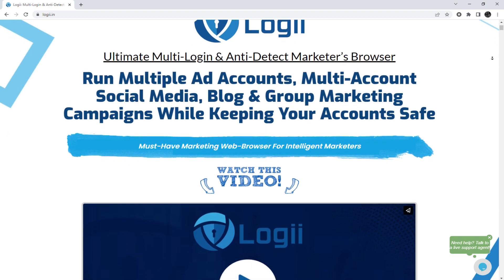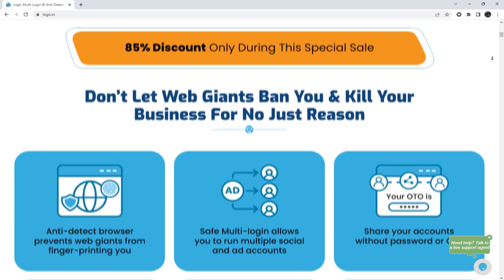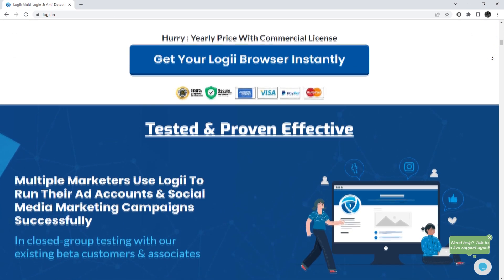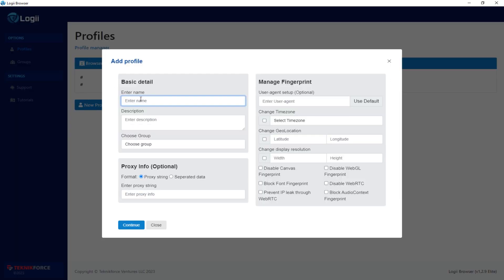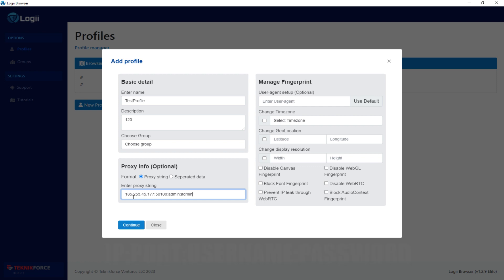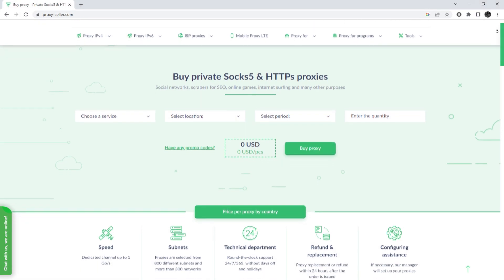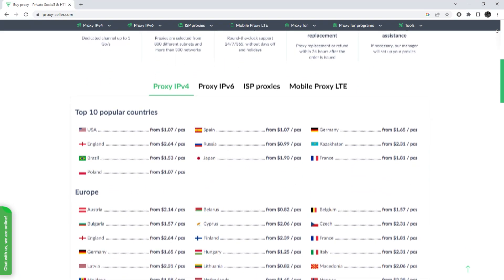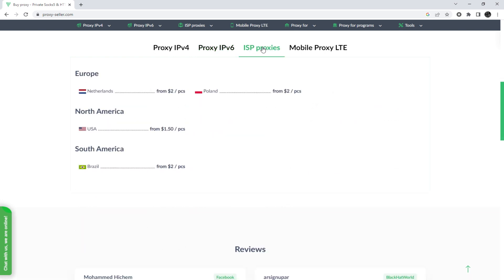Proxy settings configuration in Logii Browser